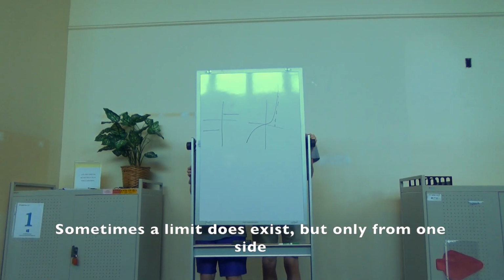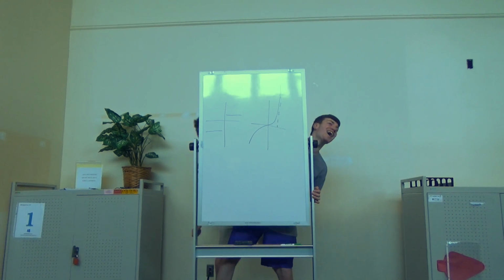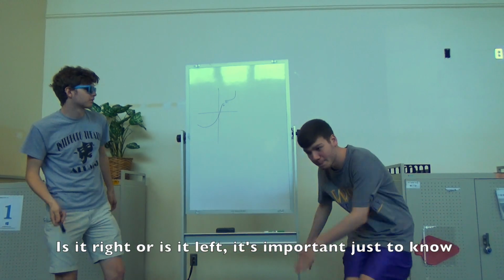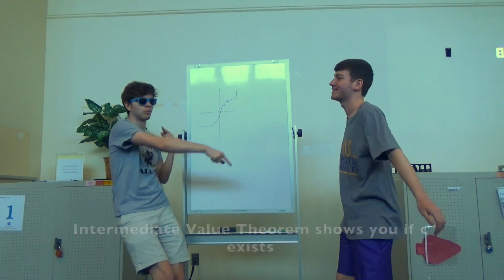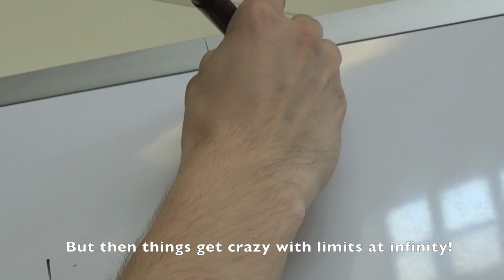We Didn't Start the Calculus (Official Music Video)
A music video by David Phillips, Frank Bosch, Lope Rojas, and Kevin Karjono